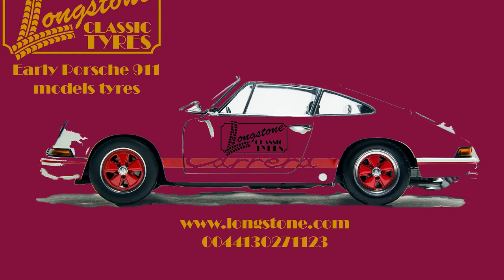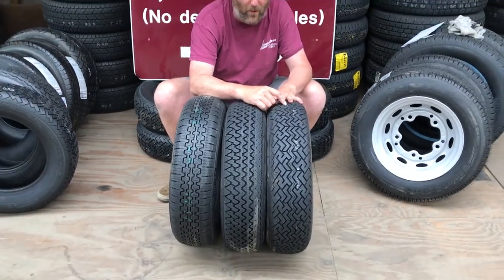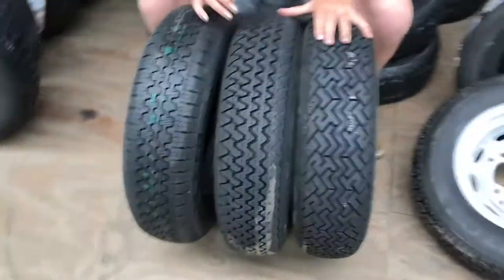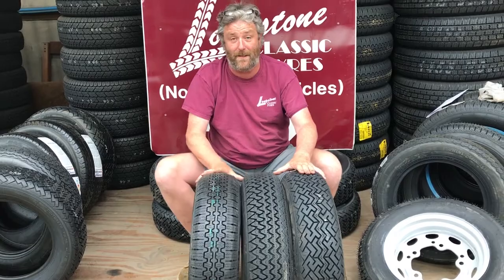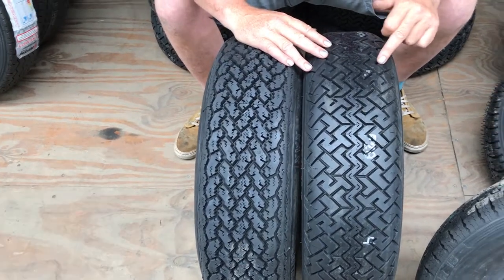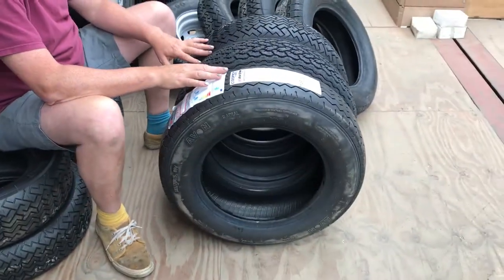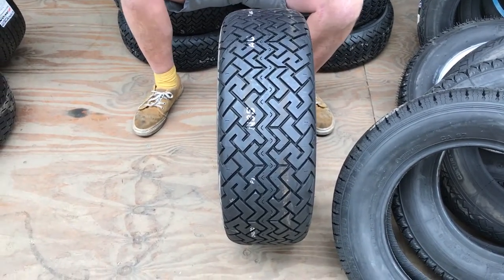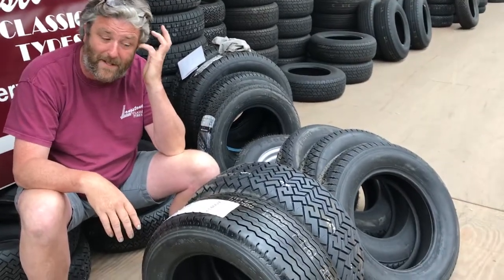Early Porsche 911 Tyres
When the first Porsche 911 came on to the market sporting a 2-litre 130bhp engine, they were up against some extremely good sports cars. Aston Martin DB6, E-type Jaguar and Ferrari 275 GTB were just a few of these cars. The early Porsche 911 it has to be said was up against it, and was definitely not a car for the mainstream. The 911 driver of the time wanted fast thrills with no frills and the Porsche 911 tyres we have in stock for you will blow you away. Classic tyres such as the Michelin XWX and the other original 911 tyre, the Pirelli Cinturato CN36, which is homologated by Porsche themselves as their recommended tyre for the Porsche 911 and also the vintage Porsche 356
We only stock the best for our customers and that definitely doesn't  exclude the fan of the Porsche 911.
We would suggest that the best tyres for early POrsche 911 are:
for the every earliest Porsche 911: 165VR15 either Michelin XAS or the Porsche recomended Pirelli Cinturato CN36.
Post 1968 Porsche 911: again 185/70VR15 Michelin XWX or the POrsche homologated 185/70VR15 Pirelli CN36, which also offers  215/70VR15 CN36 for Porsche 911 Carrera, and 911 RS. continuing through to the 911SC.
Then for later Portsche 911 and 930 the Pirelli range of P7 tyres which again Porsache tyhemselves have tested and recomend as the best and original tyre for your Porsche 911, 930, 911 SC and early 964.